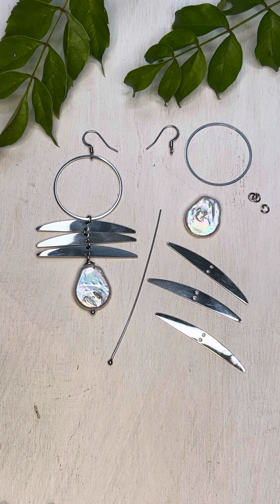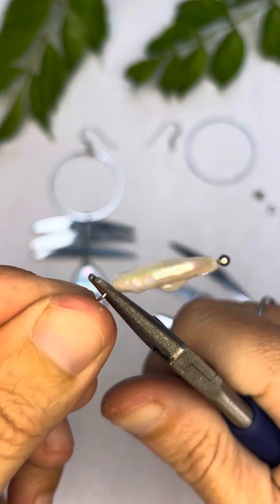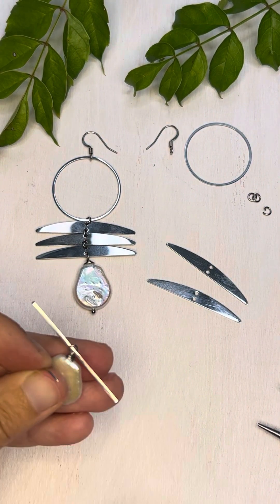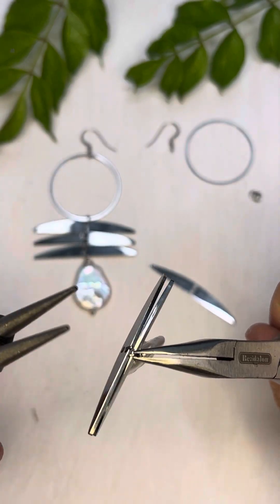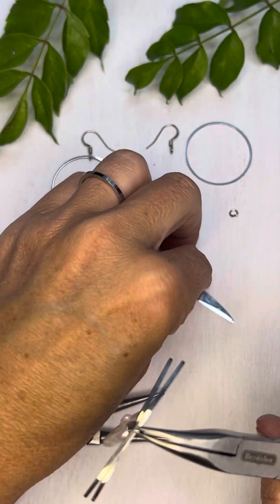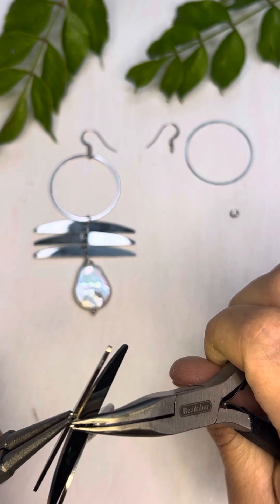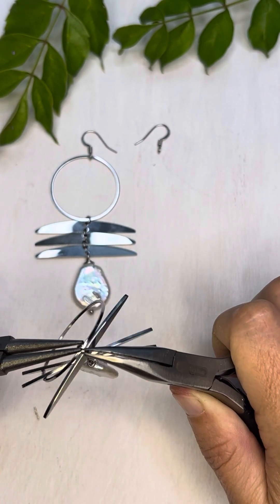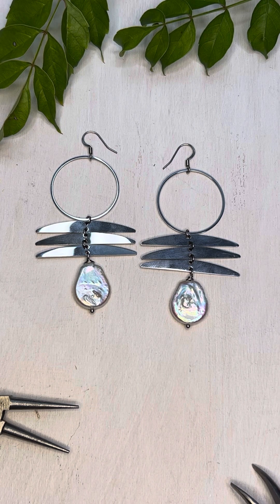Pearl & Hoop Earrings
DIY Pearl and hoops earrings!!